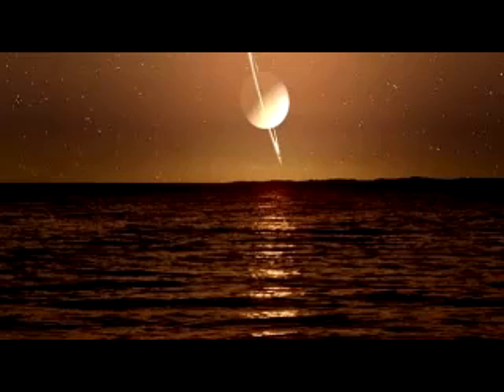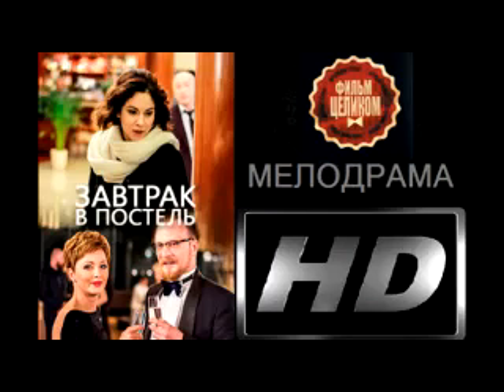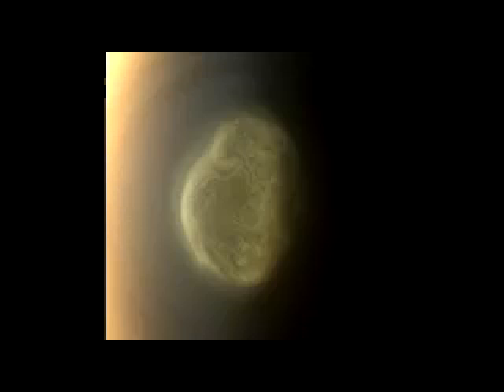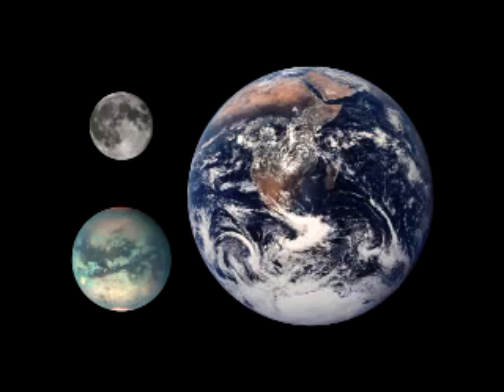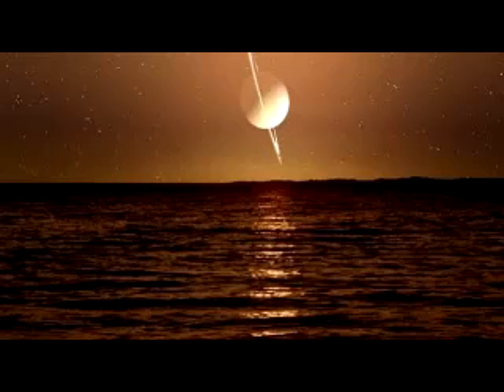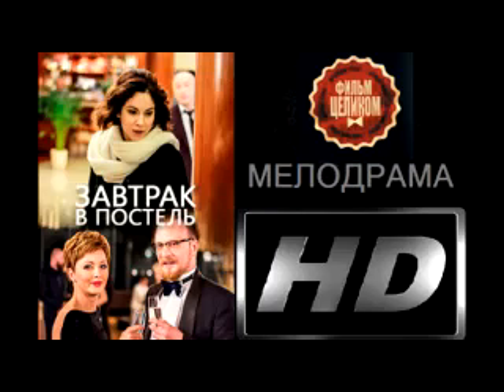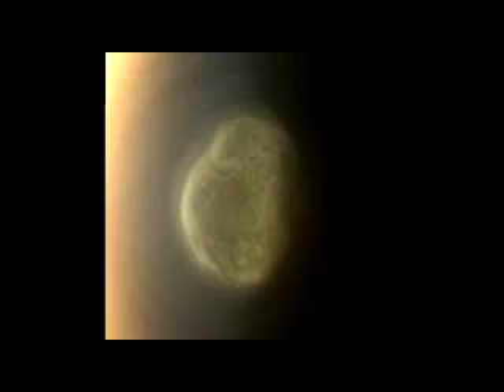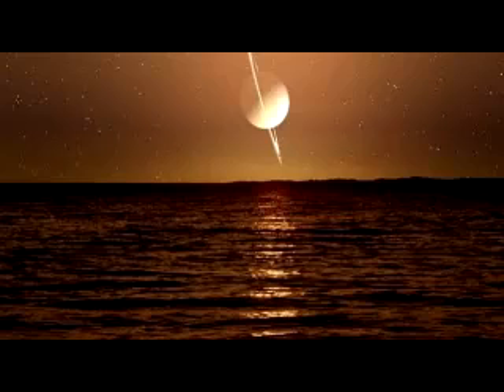Unexplained Ice Cloud Suddenly Appears Over Saturn’s Moon